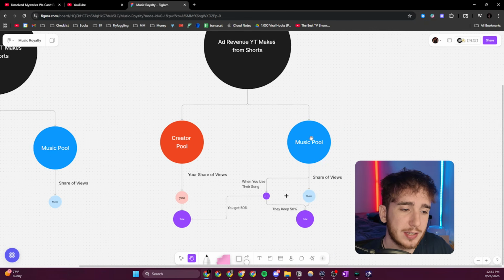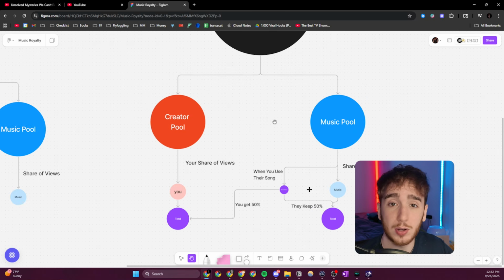How to Make Money with YouTube Shorts Music Royalties 2026 (Step-by-Step)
Step-by-step: how to make money with YouTube Shorts Music Royalties in 2026.

🚀My Mission: Making the 'make money online' space transparent by sharing gatekept & out-of-the-box money strategies.

In this 2026 tutorial, we break down exactly how to make money with YouTube Shorts Music Royalties, step by step. You’ll learn how the program works, the eligibility requirements, and how payouts are calculated based on music usage and views. We walk you through setting up your channel, using trending music strategically, and meeting the performance metrics needed to qualify for royalties. You’ll also discover how to track your earnings, optimize your Shorts for maximum reach, and stay compliant with YouTube’s policies. Whether you’re a new creator or looking to scale your content, this guide gives you everything you need to start earning through YouTube Shorts Music Royalties in 2026.